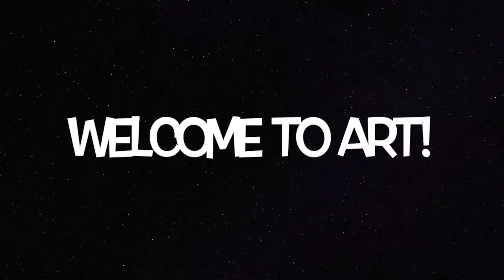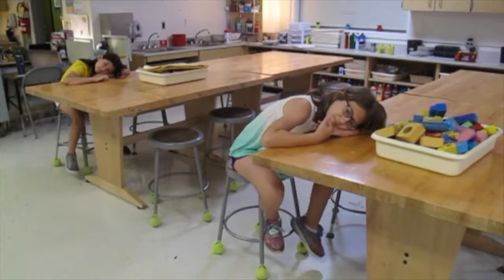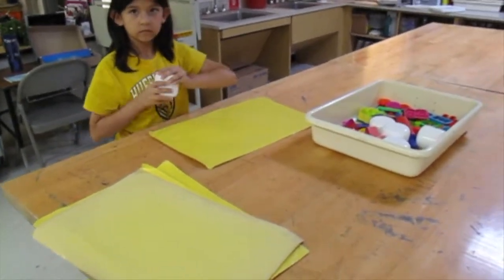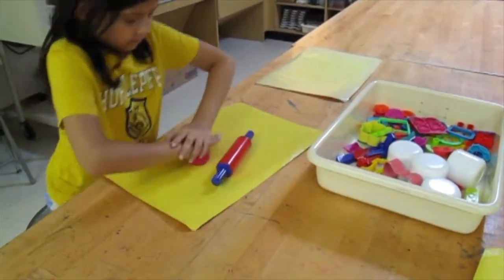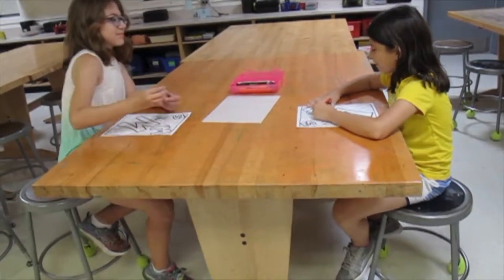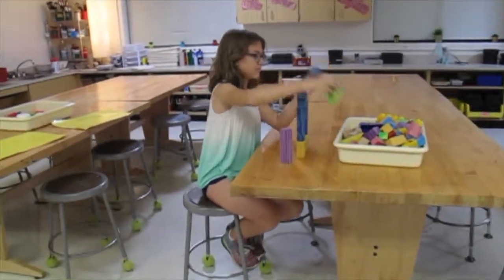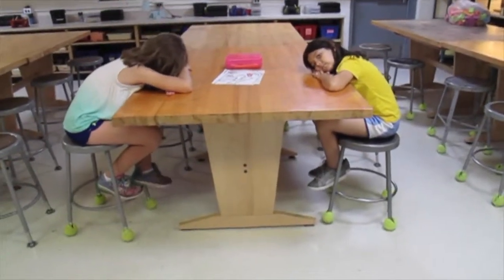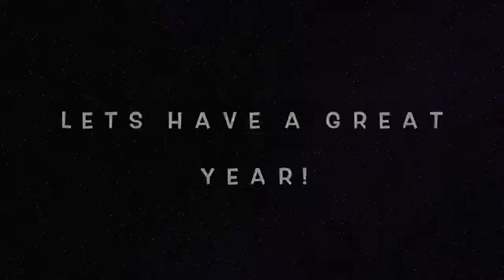1st Week 2019 PK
I usually show this video for the first few weeks of prek art. I have 30 min classes with them.